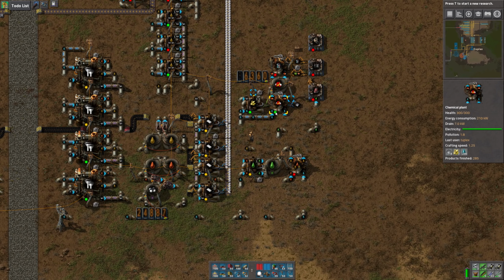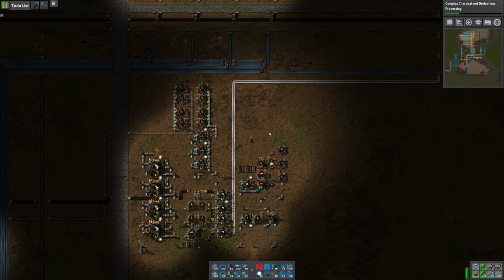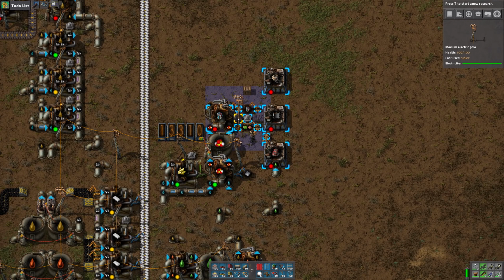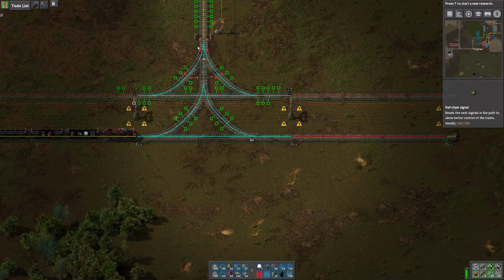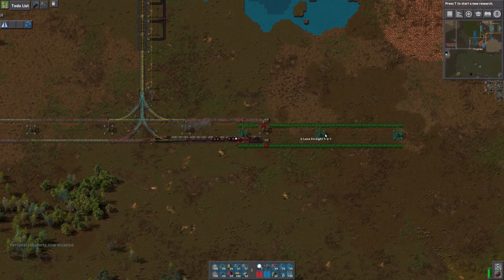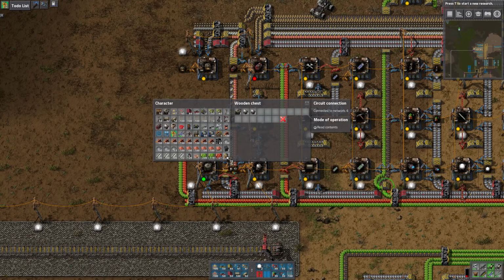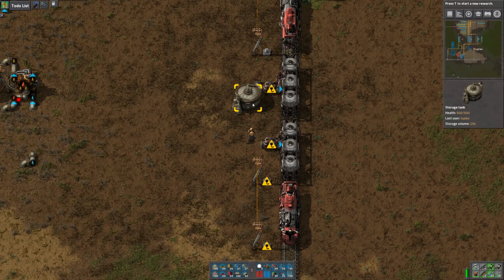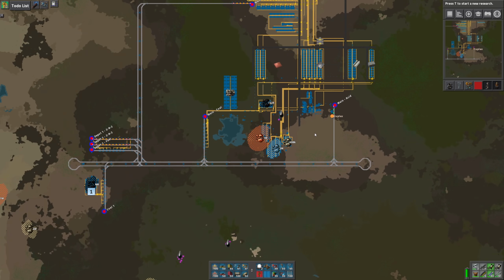Factorio SpaceX Let's Play #16 - Acid export LTN station for uranium mining